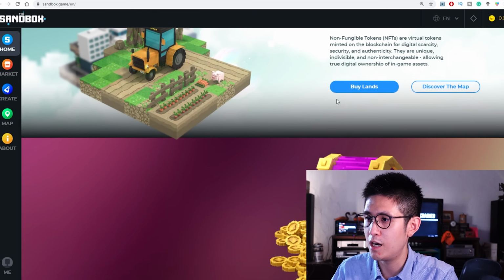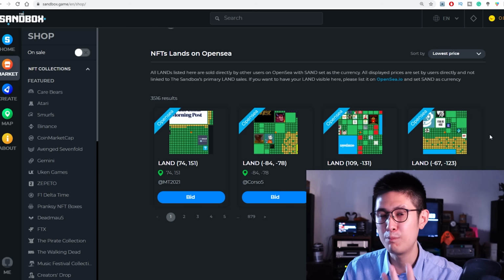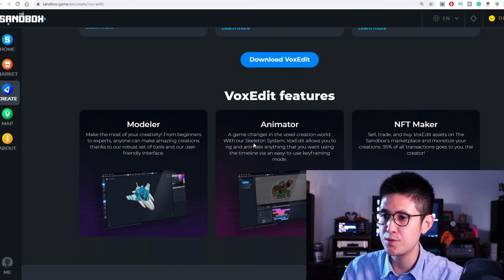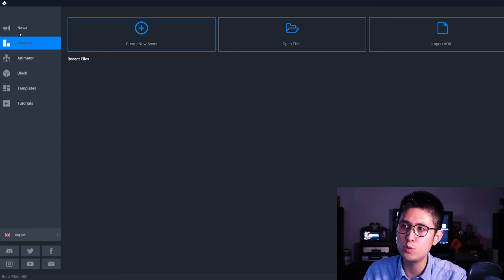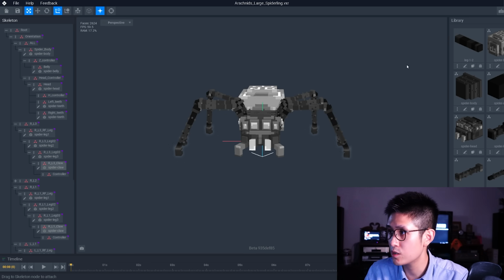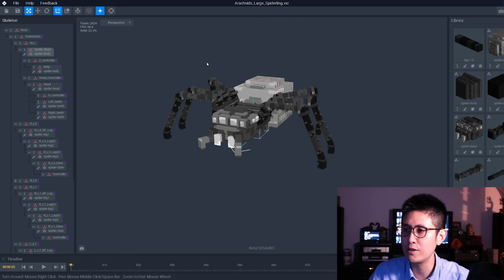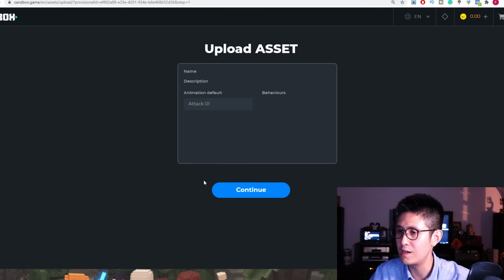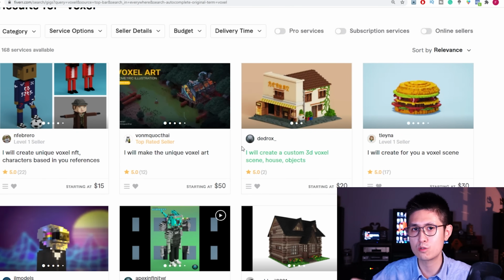How to Create 3D NFT Game Art for Sale in Under 10 Minutes! (NO Coding Voxel Tutorial - The Sandbox)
Here's how to not only create 3D NFT art Using FREE and EASY software, but also how to monetize them in various ways! Also, check out the associated metaverse platform, which has a ton of promise!

The Top 3 NFT Game Metaverse Projects - How to Play and Earn Money/Crypto (and Invest) With Them!

How to Find Legit NFT Projects Early Before they Drop - Best Websites for NFT Drops (Part 1)

How to Buy, Sell and Create NFT Art & 3 Legit Ways to Earn NFTs/Crypto for Free!

☝️Want to turn your hobby into a profitable, enjoyable, and sustainable side hustle? Pick up my free YouTube guide!